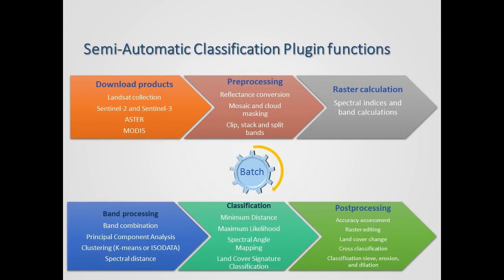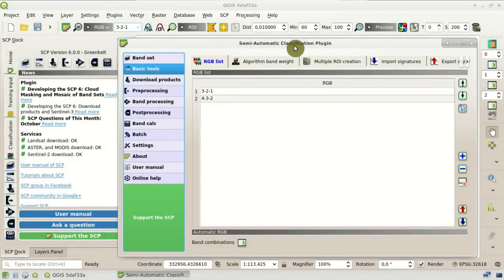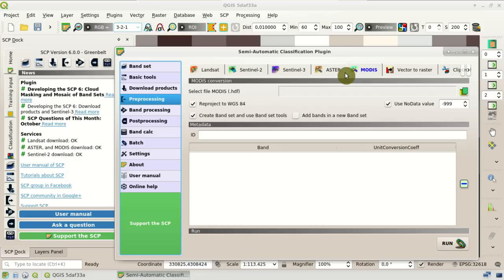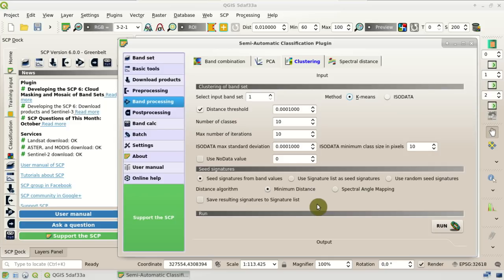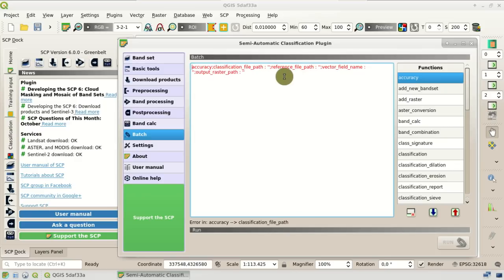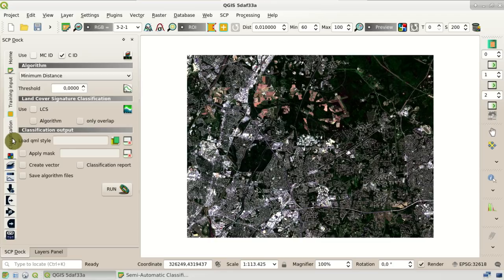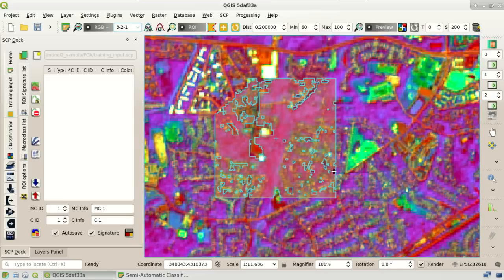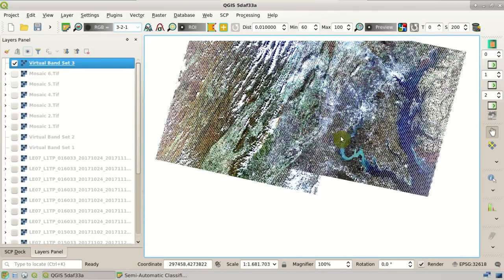Supervised classification of land cover using the Semi-Automatic Classification Plugin version 6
This video illustrates the main features of the new version 6 of the Semi-Automatic Classification Plugin (SCP).

Tutorial melody by Luca Congedo